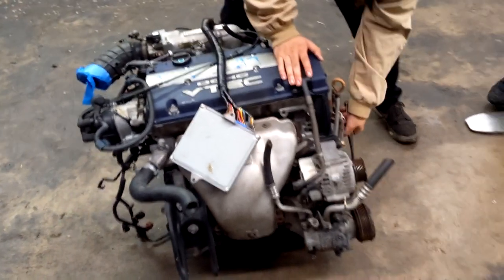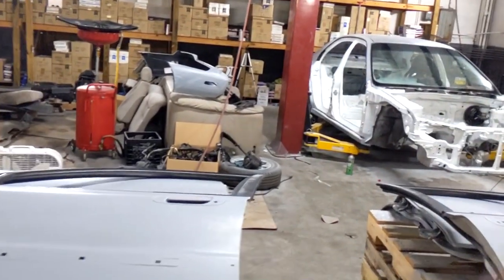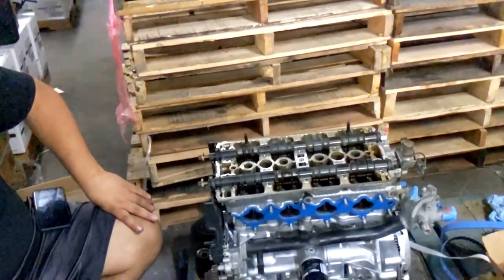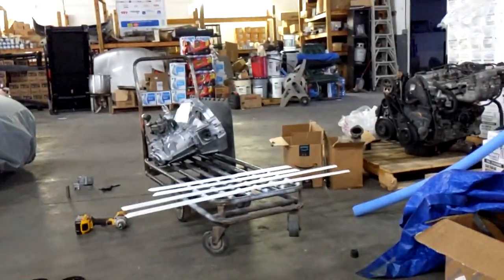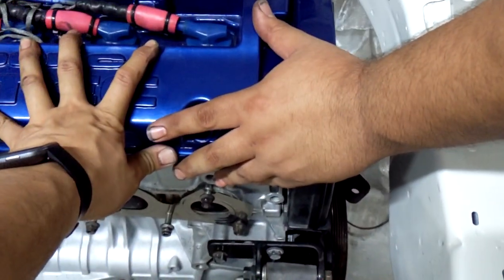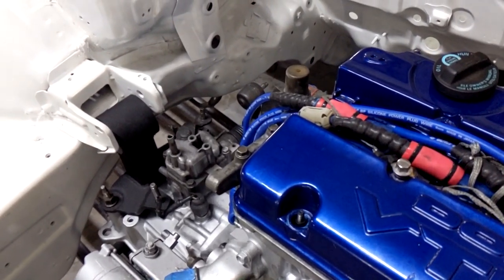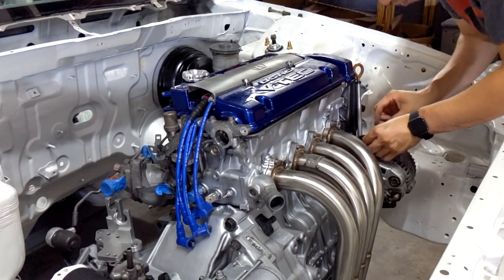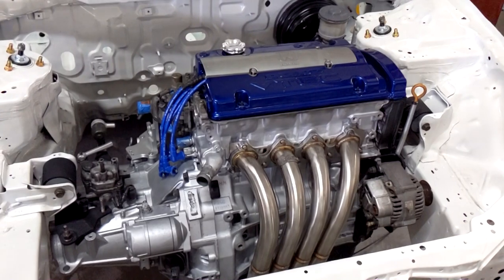JUNKYARD RESCUED ACCORD CD5: JDM F20b is BACK In the Engine Bay - Episode 5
In today's video we are installing the JDM F20B into our CD5 Honda Accord Budget Track Build. Why didn't I just do a H22 swap Accord? Why didn't I just do a K20 / K24 Honda Accord Swap? Who knows. I guess F20B Accord swap sounds better to me. F Swap Accord. K Swap Accord. H Swap Accord.

I've decided to F swap my lovely little Honda Accord! The F220b engine is the king of Honda motors and it's swapped into almost everything because it's such a great motor! I'm putting a F20b from an Accord SiR/Euro R Type R in the CD5 Accord Sedan to replace it's current F22b. The F series was a great motor setup and I've had a lot of fun with it but it's time to move on to the Mighty F20 / H22! With a Si-R F20B and Manual Cams, I'm shooting for the most amount of power possible out of a naturally aspirated, non built motor! We'll see what happens!

Formally Do Boy's Garage. Now re named to just me, Anthony Do. This was mainly do to Marc really not wanting to help work on any more cars recently. So I didn't really feel the need to keep a name for a channel that was, One - Named to accommodate multiple people.  Two - make it easier to find.